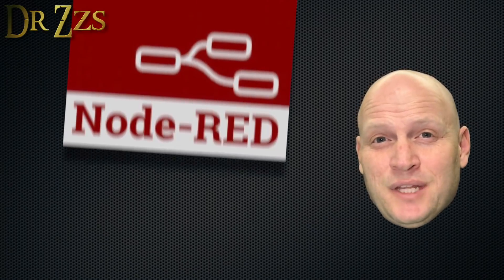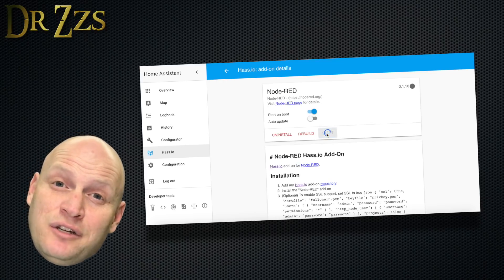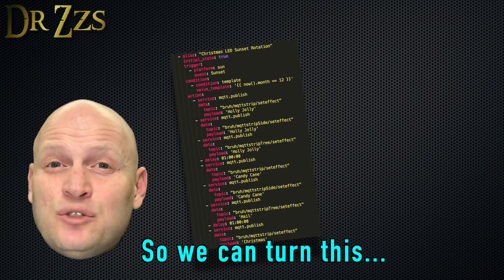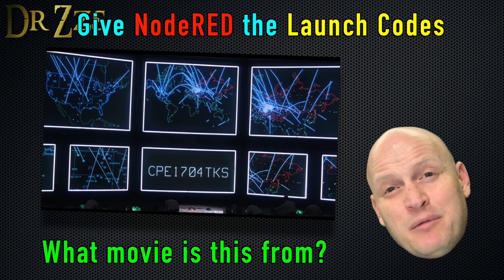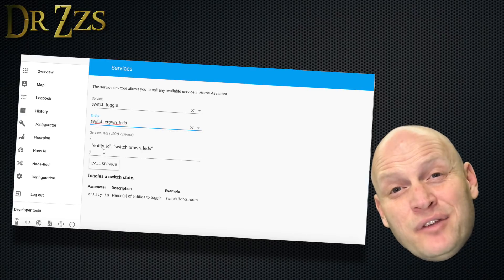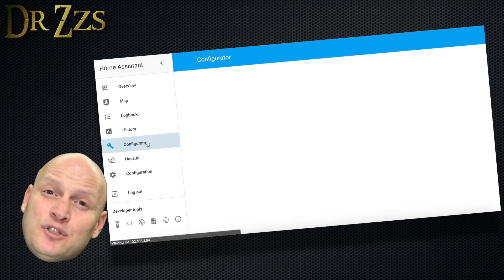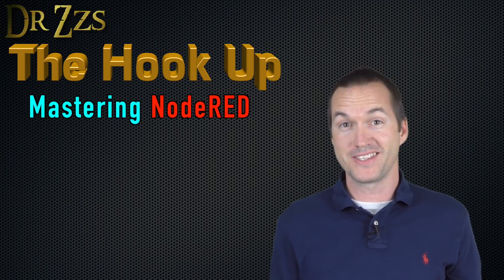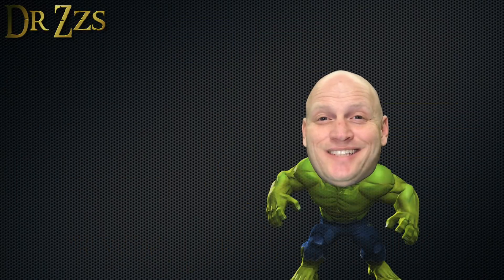NodeRed Hassio Install | Home Assistant | Home Automation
UPDATE:  The NotoriousBDG addon has been replaced by a Hassio Community Addon.
This is a great improvement!  This addon has the Home Assistant nodes and other useful nodes pre-loaded.  Setup is much easier and less prone to errors.
I know you came here to see a video but until I have time to make an update here is a link to the new installation instructions:

UPDATE:  if you're getting errors trying to setup your HA "server" just push through the errors, leave the node in the workspace and hit "Deploy".  For some reason that seems to be resolving the errors for some users.  I'll share more info if I find the reason behind the problems.
You may also need to name your server "homeassistant"
My streak of consecutive videos requiring correction is still going strong!

- Blog post on the website has a transcript of the video with all the links. But here's the most important stuff -

Panel iFrame lines for config.yaml
(if you already have a panel_iframe heading then delete this "panel_iframe:" as I did in the video)

panel_iframe:
  nodered:
    title: 'Node-Red'
    icon: 'mdi:shuffle-variant'